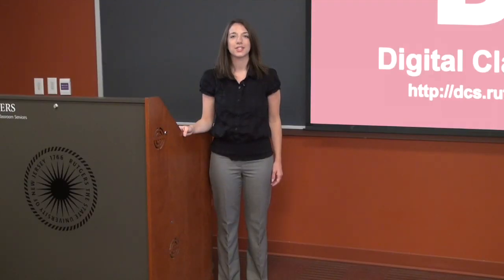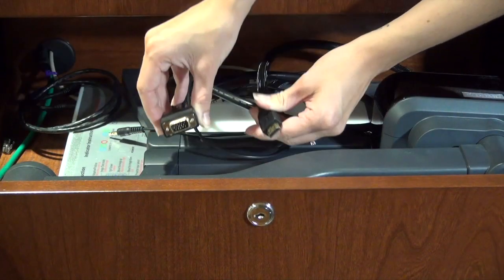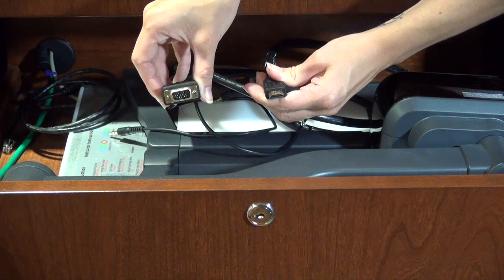DCP: Using a Laptop, Phone, or Tablet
Learn how to use personal portable devices to project in Digital Classroom Podium rooms.